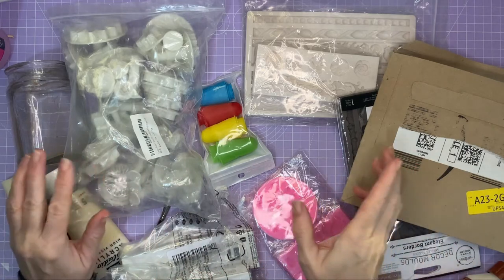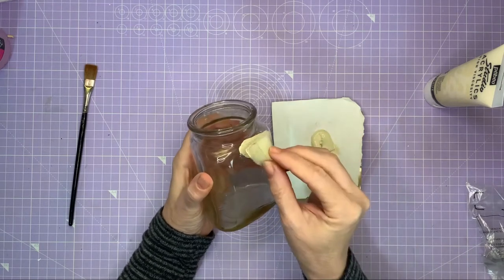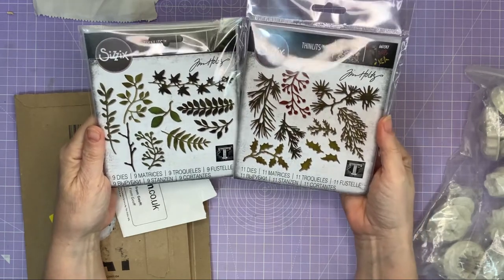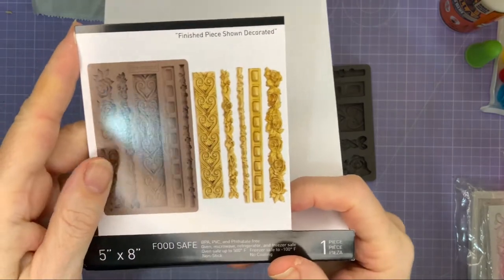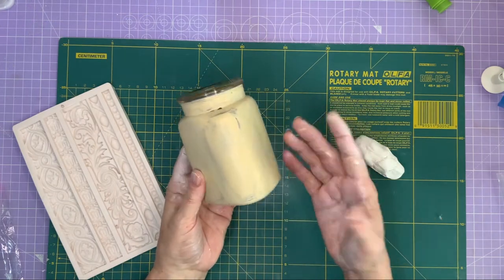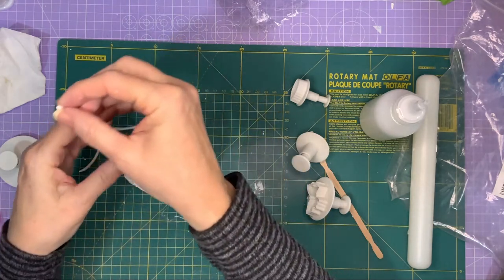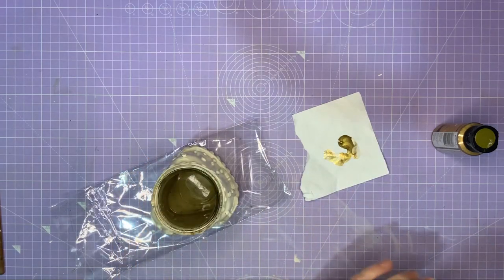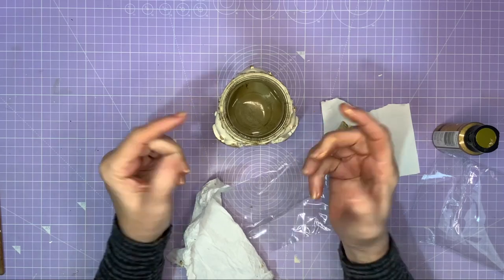Farmhouse style vase from an old jar - Happy Mail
Farmhouse style vase from an old jar, using clay mouldings as decorations. This was my first time using the clay mouldings, they took a bit of practice but were very simple to use.

I hope this video inspires you to give it a try. As long as you have fun, then the journey will have been worth it.

Amazon links to some of the things I used...
Silicone finger protectors
DAS white clay
White Miliput
Decor moulds elegant borders
33 piece press cutters
Pack of 3 moulds

I am a participant in the Amazon Services LLC Associates Program, an affiliate advertising program designed to provide a means for me to earn fees by linking to Amazon.co.uk and affiliated sites.

Don't forget ... Havefun!